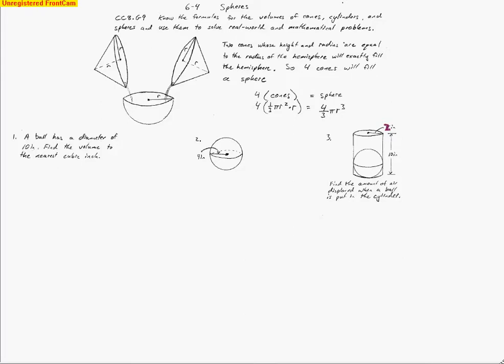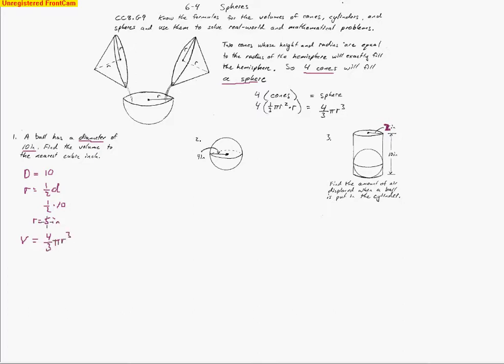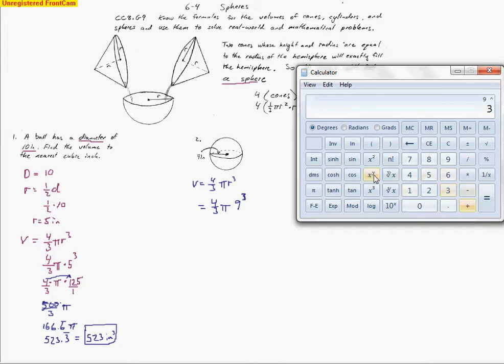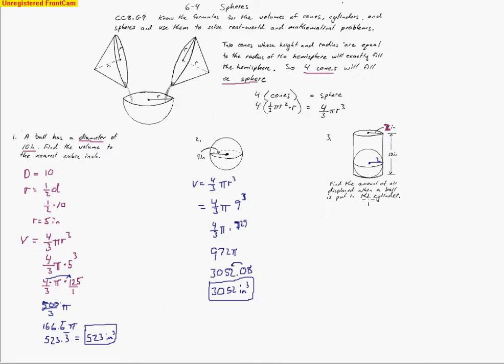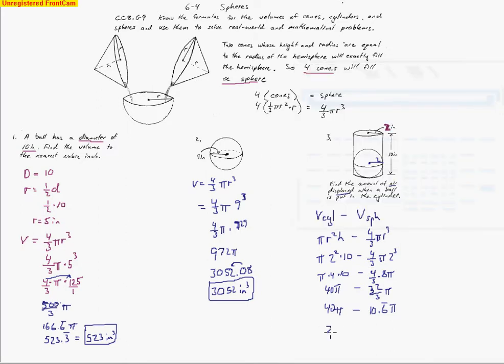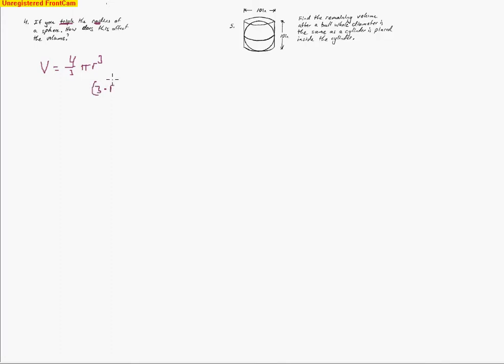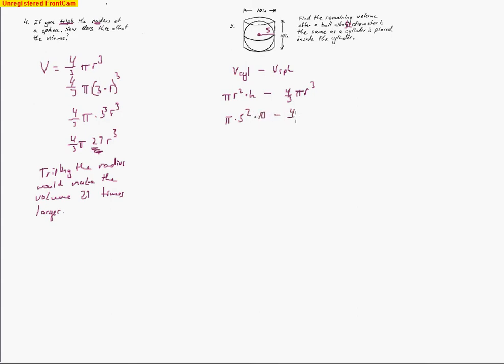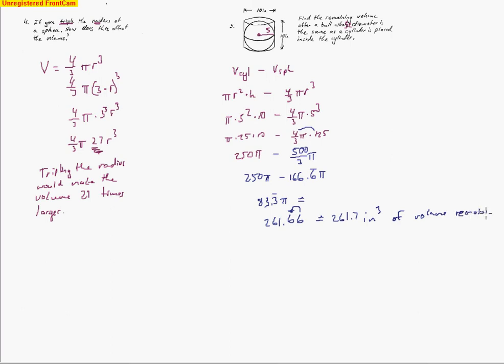6 4 Volume of Spheres